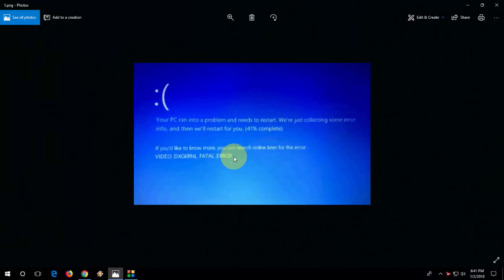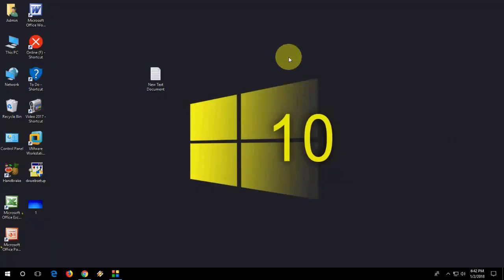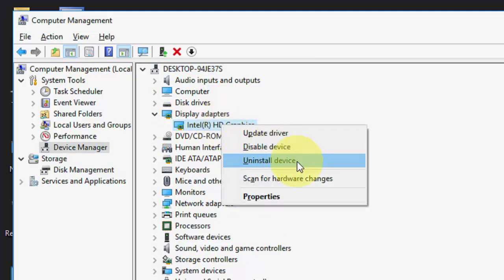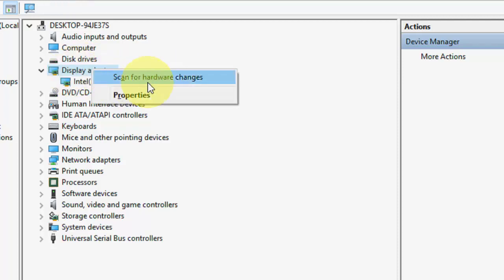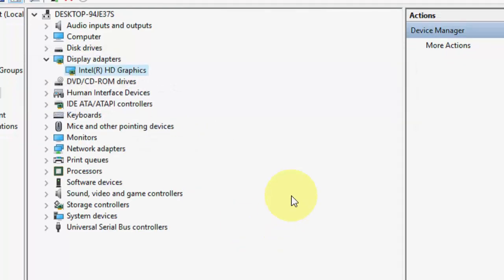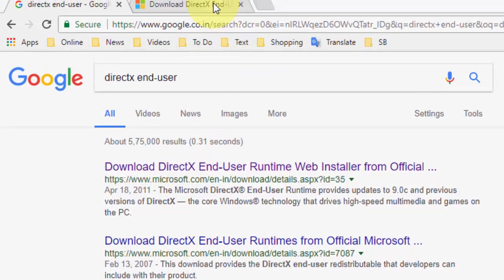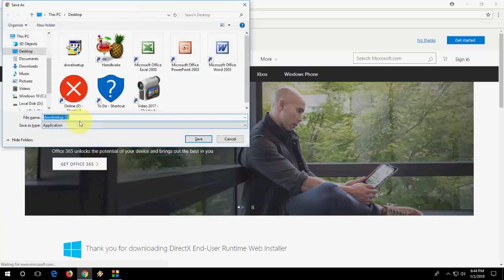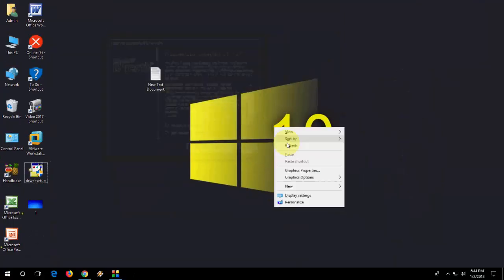How to Fix Blue Screen Error VIDEO DXGKRNL FATAL ERROR in Windows 10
Fix Blue Screen Error VIDEO_DXGKRNL_FATAL_ERROR in Windows 10

0x00000002 DEVICE_QUEUE_NOT_BUSY
0x00000003 INVALID_AFFINITY_SET
0x00000004 INVALID_DATA_ACCESS_TRAP
0x00000005 INVALID_PROCESS_ATTACH_ATTEMPT
0x00000006 INVALID_PROCESS_DETACH_ATTEMPT
0x00000007 INVALID_SOFTWARE_INTERRUPT
0x00000008 IRQL_NOT_DISPATCH_LEVEL
0x00000009 IRQL_NOT_GREATER_OR_EQUAL
0x0000000A IRQL_NOT_LESS_OR_EQUAL
0x0000000B NO_EXCEPTION_HANDLING_SUPPORT
0x0000000C MAXIMUM_WAIT_OBJECTS_EXCEEDED
0x0000000D MUTEX_LEVEL_NUMBER_VIOLATION
0x0000000E NO_USER_MODE_CONTEXT
0x00000022 FILE_SYSTEM
0x00000023 FAT_FILE_SYSTEM
0x00000024 NTFS_FILE_SYSTEM
0x00000025 NPFS_FILE_SYSTEM
0x00000038 SERIAL_DRIVER_INTERNAL
0x00000039 SYSTEM_EXIT_OWNED_MUTEX
0x0000003A SYSTEM_UNWIND_PREVIOUS_USER
0x0000003B SYSTEM_SERVICE_EXCEPTION
0x0000003C INTERRUPT_UNWIND_ATTEMPTED
0x0000003D INTERRUPT_EXCEPTION_NOT_HANDLED
0x0000003E MULTIPROCESSOR_CONFIGURATION_NOT_SUPPORTED
0x0000003F NO_MORE_SYSTEM_PTES
0x00000040 TARGET_MDL_TOO_SMALL
0x00000041 MUST_SUCCEED_POOL_EMPTY
0x00000042 ATDISK_DRIVER_INTERNAL
0x00000043 NO_SUCH_PARTITION
0x00000044 MULTIPLE_IRP_COMPLETE_REQUESTS
0x00000045 INSUFFICIENT_SYSTEM_MAP_REGS
0x00000046 DEREF_UNKNOWN_LOGON_SESSION
0x00000047 REF_UNKNOWN_LOGON_SESSION
0x00000048 CANCEL_STATE_IN_COMPLETED_IRP
0x00000049 PAGE_FAULT_WITH_INTERRUPTS_OFF
0x0000004A IRQL_GT_ZERO_AT_SYSTEM_SERVICE
0x0000004B STREAMS_INTERNAL_ERROR
0x0000004C FATAL_UNHANDLED_HARD_ERROR
0x0000004D NO_PAGES_AVAILABLE
0x0000004E PFN_LIST_CORRUPT
0x0000004F NDIS_INTERNAL_ERROR
0x00000050 PAGE_FAULT_IN_NONPAGED_AREA
0x00000051 REGISTRY_ERROR
0x00000052 MAILSLOT_FILE_SYSTEM
0x00000053 NO_BOOT_DEVICE
0x00000054 LM_SERVER_INTERNAL_ERROR
0x00000055 DATA_COHERENCY_EXCEPTION
0x00000056 INSTRUCTION_COHERENCY_EXCEPTION
0x00000057 XNS_INTERNAL_ERROR
0x00000058 FTDISK_INTERNAL_ERROR
0x00000059 PINBALL_FILE_SYSTEM
0x0000005A CRITICAL_SERVICE_FAILED
0x0000005B SET_ENV_VAR_FAILED
0x0000005C HAL_INITIALIZATION_FAILED
0x0000005D UNSUPPORTED_PROCESSOR
0x0000005E OBJECT_INITIALIZATION_FAILED
0x0000005F SECURITY_INITIALIZATION_FAILED
0x00000071 SESSION5_INITIALIZATION_FAILED
0x00000072 ASSIGN_DRIVE_LETTERS_FAILED
0x00000073 CONFIG_LIST_FAILED
0x00000074 BAD_SYSTEM_CONFIG_INFO
0x0000007F UNEXPECTED_KERNEL_MODE_TRAP
0x00000080 NMI_HARDWARE_FAILURE
0x00000090 PP1_INITIALIZATION_FAILED
0x00000092 UP_DRIVER_ON_MP_SYSTEM
0x00000093 INVALID_KERNEL_HANDLE
0x00000094 KERNEL_STACK_LOCKED_AT_EXIT
0x00000096 INVALID_WORK_QUEUE_ITEM
0x00000097 BOUND_IMAGE_UNSUPPORTED
0x00000098 END_OF_NT_EVALUATION_PERIOD
0x00000099 INVALID_REGION_OR_SEGMENT
0x0000009A SYSTEM_LICENSE_VIOLATION
0x0000009B UDFS_FILE_SYSTEM
0x0000009C MACHINE_CHECK_EXCEPTION
0x0000009E USER_MODE_HEALTH_MONITOR
0x0000009F DRIVER_POWER_STATE_FAILURE
0x000000A0 INTERNAL_POWER_ERROR
0x000000A1 PCI_BUS_DRIVER_INTERNAL
0x000000A2 MEMORY_IMAGE_CORRUPT
0x000000A3 ACPI_DRIVER_INTERNAL
0x000000A4 CNSS_FILE_SYSTEM_FILTER
0x000000A5 ACPI_BIOS_ERROR
0x000000A7 BAD_EXHANDLE
0x000000AB SESSION_HAS_VALID_POOL_ON_EXIT
0x000000AC HAL_MEMORY_ALLOCATION
0x000000AD VIDEO_DRIVER_DEBUG_REPORT_REQUEST
0x000000B1 BGI_DETECTED_VIOLATION
0x000000B4 VIDEO_DRIVER_INIT_FAILURE
0x000000B8 ATTEMPTED_SWITCH_FROM_DPC
0x000000B9 CHIPSET_DETECTED_ERROR
0x000000BA SESSION_HAS_VALID_VIEWS_ON_EXIT
0x000000BB NETWORK_BOOT_INITIALIZATION_FAILED
0x000000BC NETWORK_BOOT_DUPLICATE_ADDRESS
0x000000BD INVALID_HIBERNATED_STATE
0x000000BE ATTEMPTED_WRITE_TO_READONLY_MEMORY
0x000000BF MUTEX_ALREADY_OWNED
0x000000C1 SPECIAL_POOL_DETECTED_MEMORY_CORRUPTION
0x000000C2 BAD_POOL_CALLER
0x000000C4 DRIVER_VERIFIER_DETECTED_VIOLATION
0x000000C5 DRIVER_CORRUPTED_EXPOOL
0x000000C6 DRIVER_CAUGHT_MODIFYING_FREED_POOL
0x000000C7 TIMER_OR_DPC_INVALID
0x000000C8 IRQL_UNEXPECTED_VALUE
0x000000C9 DRIVER_VERIFIER_IOMANAGER_VIOLATION
0x000000CA PNP_DETECTED_FATAL_ERROR
0x000000CB DRIVER_LEFT_LOCKED_PAGES_IN_PROCESS
0x000000CC PAGE_FAULT_IN_FREED_SPECIAL_POOL
0x000000CD PAGE_FAULT_BEYOND_END_OF_ALLOCATION
0x000000CE DRIVER_UNLOADED_WITHOUT_CANCELLING_PENDING_OPERATIONS
0x000000CF TERMINAL_SERVER_DRIVER_MADE_INCORRECT_MEMORY_REFERENCE
0x000000D0 DRIVER_CORRUPTED_MMPOOL
0x000000D1 DRIVER_IRQL_NOT_LESS_OR_EQUAL
0x000000D2 BUGCODE_ID_DRIVER
0x000000D3 DRIVER_PORTION_MUST_BE_NONPAGED
0x000000D4 SYSTEM_SCAN_AT_RAISED_IRQL_CAUGHT_IMPROPER_DRIVER_UNLOAD
0x000000D5 DRIVER_PAGE_FAULT_IN_FREED_SPECIAL_POOL
0x000000D6 DRIVER_PAGE_FAULT_BEYOND_END_OF_ALLOCATION
0x000000D7 DRIVER_UNMAPPING_INVALID_VIEW
0x000000D8 DRIVER_USED_EXCESSIVE_PTES